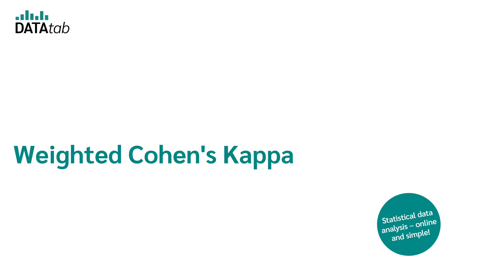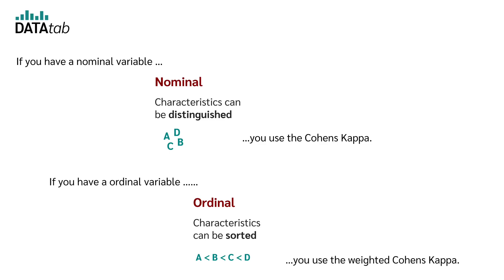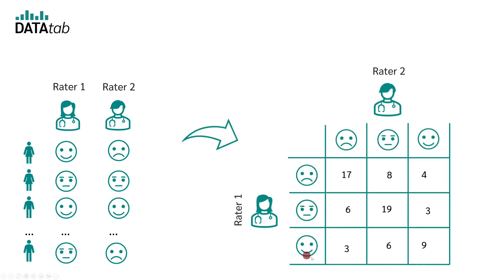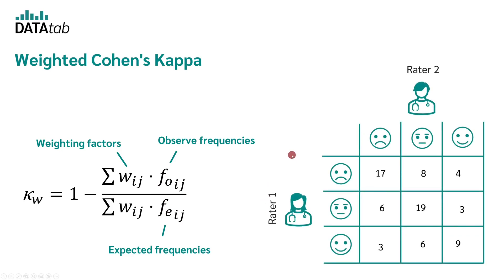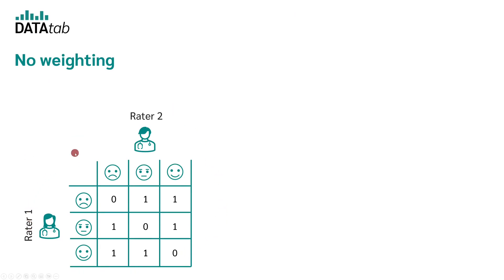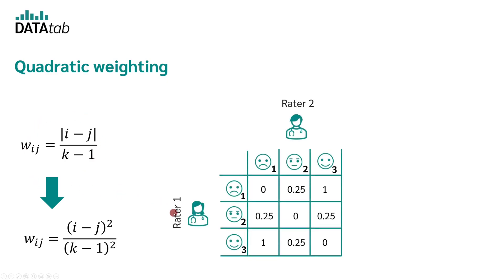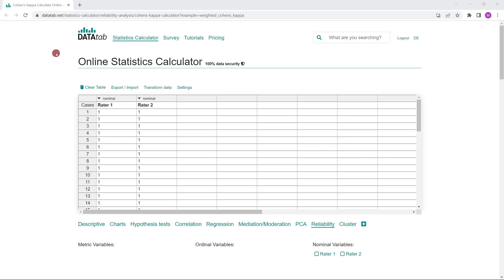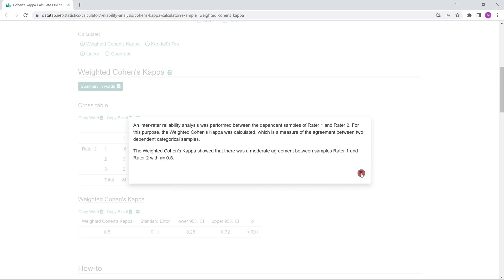Weighted Cohen's Kappa (Inter-Rater-Reliability)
This video is about the weighted Cohen's Kappa, you will learn when to use it, how to calculate it and what the difference between linear and quadratic weighting is.

What do you use the Cohens Kappa for?
You use the Cohens Kappa whenever you want to know if two people's measurements.
These two people measuring something are called raters.

The weighted Cohens Kappa is a measure of the agreement between two ordinally scaled samples.